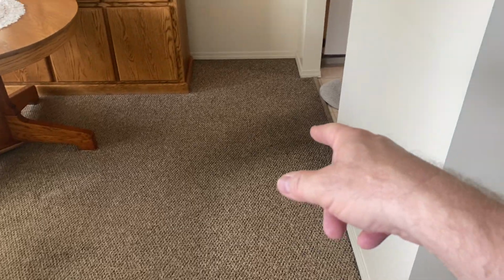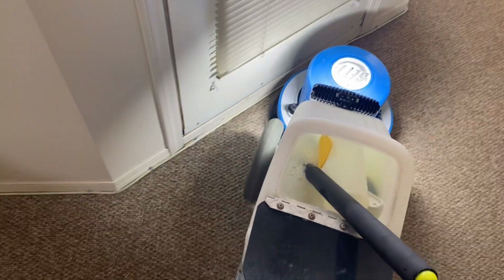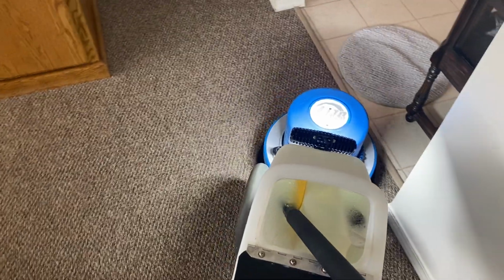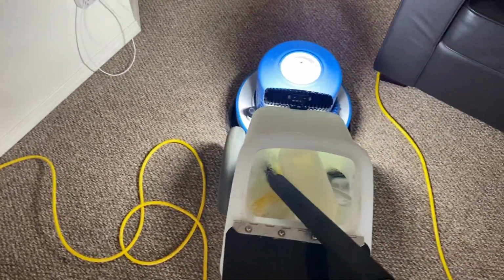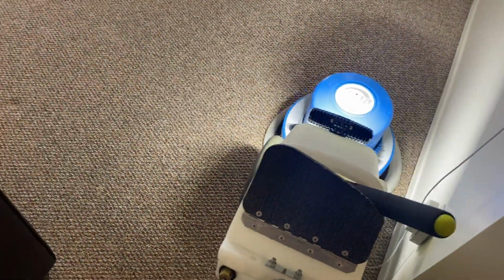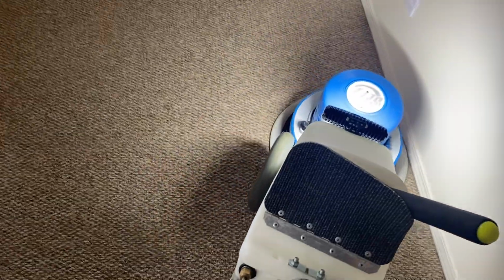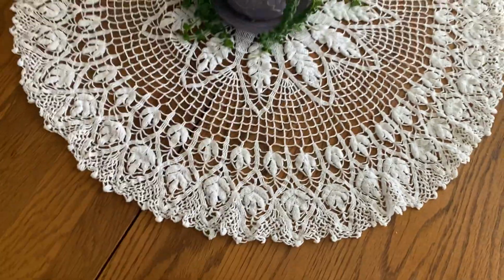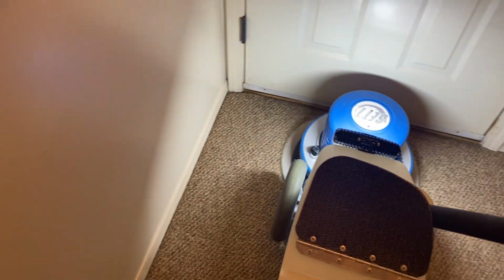Oxy-Dry restoring footwear transfer stained carpet with the RotoSETT Rotary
This 20 year old carpet has serious footwear transfer stains in some areas and is looking quite bad. After pre treating with Suspend I cleaned with a hogs hair fibre pad to apply and scrub the carpet emulsifying the staining and soil. the Ironman pad and the SETT method (Soil Extraction Transfer Technology) easily lifted and transferred the soil out of the carpet and this job turned out amazing! My customer was thrilled to see this carpet look like new again and already threw away the slippers with the problematic sole.